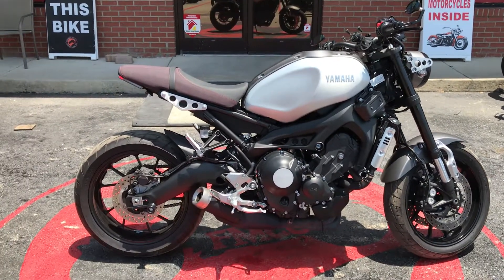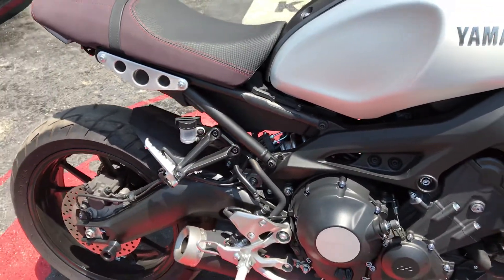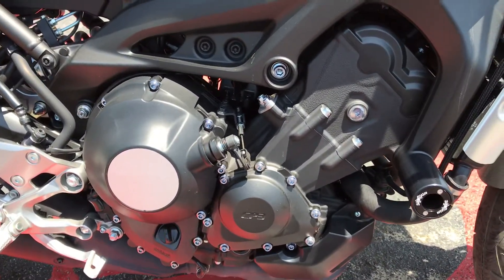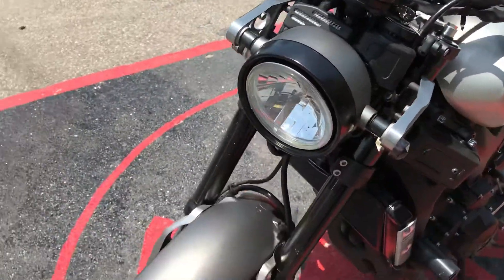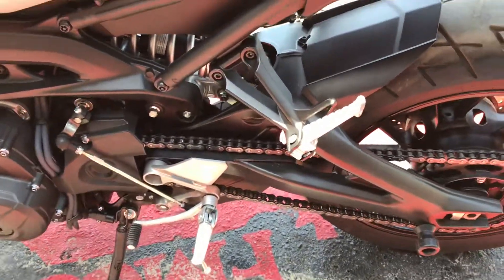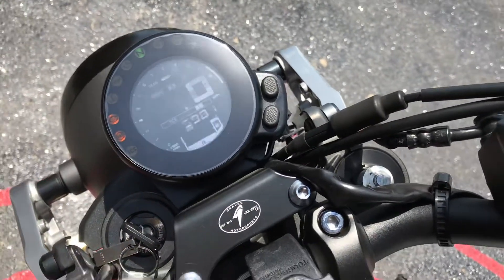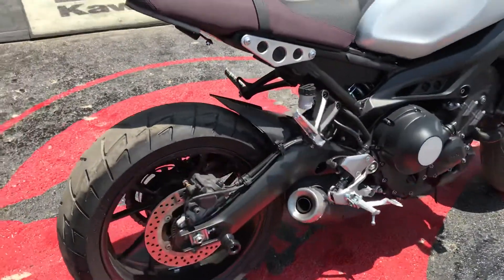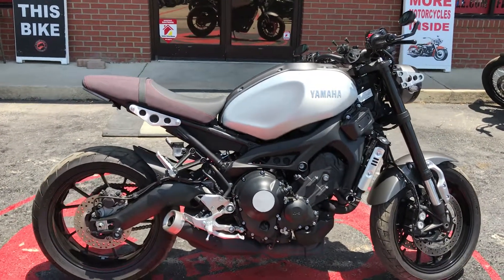Used 2016 Yamaha XSR 900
Sport bikes, crotch rockets, street bike or the fastest motorcycle, Flip My Cycle has over 180+ motorcycles to choose from. Flip My Cycle is known as having the Hayabusa, GSXR, Gsxr 1000 and the other top brands. Kawasaki, Honda and Yamaha 1000s are always in stock at Flip My Cycle. Our sport bikes get a full service and go through our 140 point check to ensure that you can speed down the road safely and the peace of mind our 30 day limited warranty.
Are you starting out on a 600 or a 650 looking to get into the sport bike, street motorcycle world? Flip My Cycle has 180+ motorcycles to choose from the Hayabusa to the Busa Killer (ZX-14). The GSXR 600 is a great bike to start out on or any of our Honda 650s will keep you with the pack. You want an aggressive riding position, try the R1 or R6 and look sleek. The GSXR 750 will provide you the transition from the 600 world to the 1000cc class or you could try any of the Kawasaki zx series such as zx-7, zx-8-zx-9 and get into the naked motorcycle class.
The experts at Flip My Cycle will help you buy, sell, trade or consign your motorcycle 365 days a year.